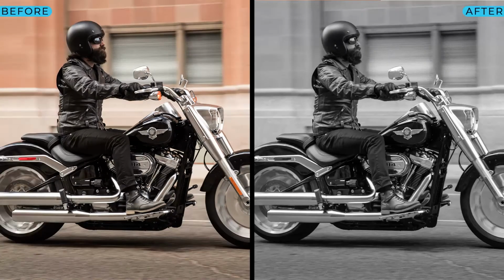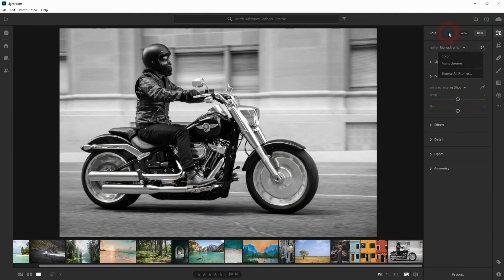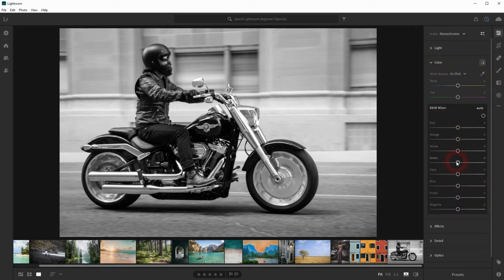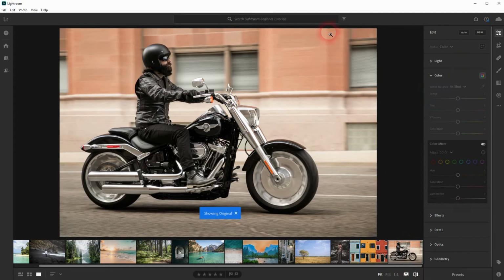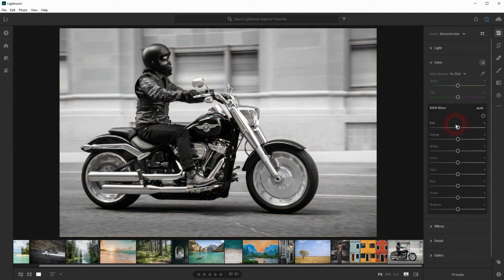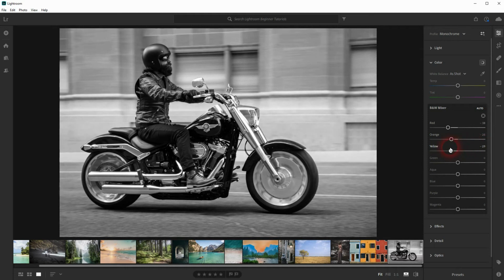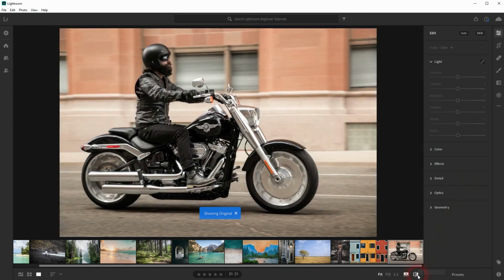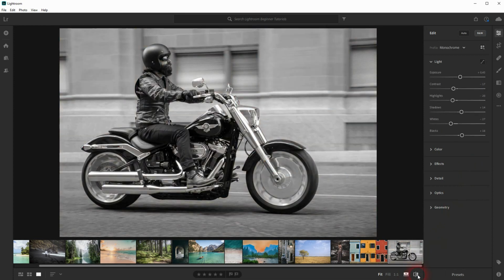Lightroom Basics: How to create Black and White Photos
Adobe Lightroom Basics: In this tutorial I'll show you how to create black and white photos in Adobe Lightroom.